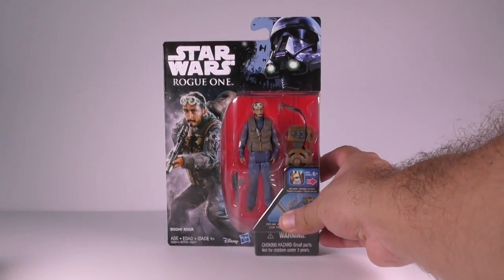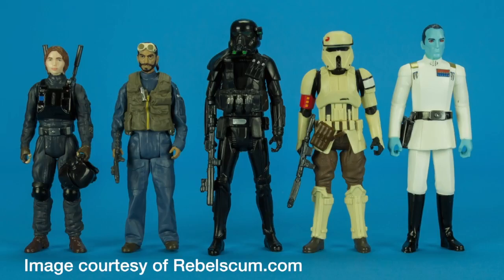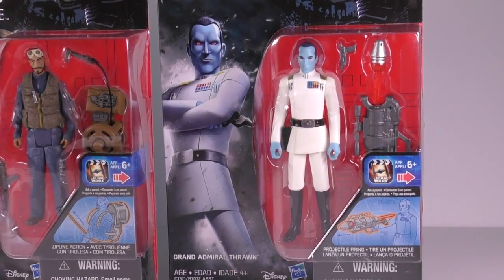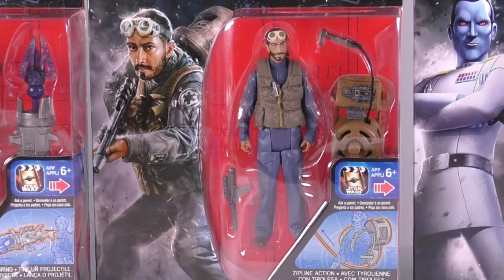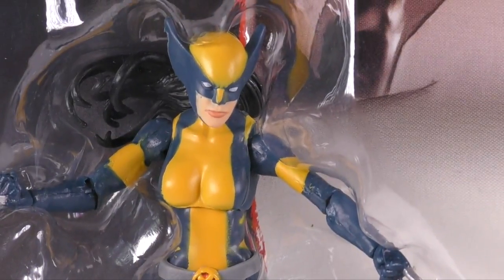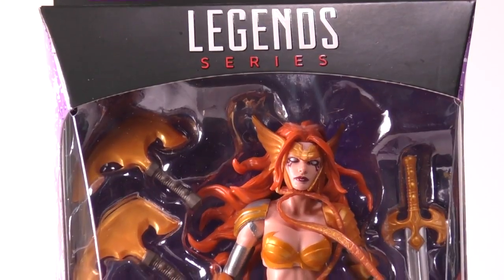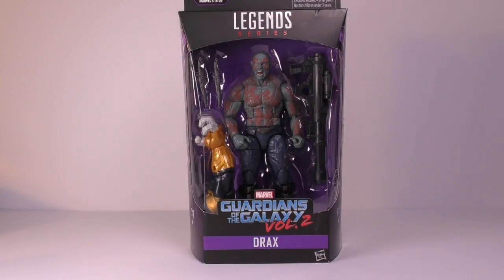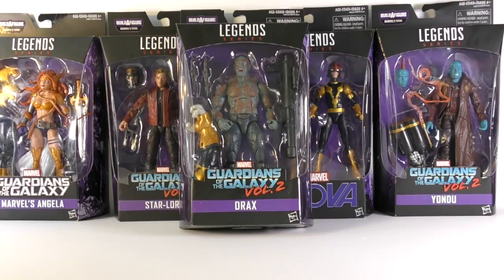Star Wars & Marvel Legends Haul Video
Thrawn, Bodhi Rook, Jyn Erso Imperial Crew Guard Outfit + Guardians of the Galaxy Marvel Legends and Iron Man & Wolverine Marvel Legends.